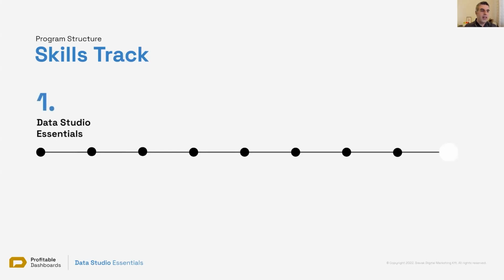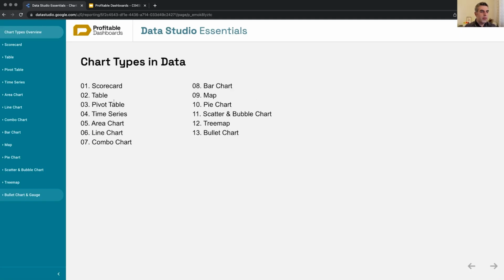2.1. Chart Types in Looker Studio (Looker Studio Masterclass) - Tutorial (Google Data Studio)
Mastering Built-in Charts in Looker Studio
Today, I'm going to introduce you to the power of Looker Studio's built-in charts. Together, we'll dive into each chart type, exploring their capabilities and learning when to use each one for effective data visualization. This isn't just a tutorial - it's a journey into understanding how to present your data in the most impactful way possible.

Next, we'll discuss how to fill your visualization toolbox with a variety of chart types. From scorecards and tables to pie charts and gauges, you'll learn how to use each one effectively in your reports. This is your chance to make your data speak volumes and truly make the most of Looker Studio. Ready to get started?

In the previous lesson, we created an eCommerce dashboard from scratch in an hour to go through the key functionalities of Looker Studio.
ations.

--What's Coming Up

In the following chapters we'll cover dashboard planning, data connectors, data modeling, in-depth data visualization, reports, interactions, sharing security, managing reports with clients, and BigQuery.

--Today's Objective: Explore Built-In Charts

We'll discover Looker Studio's built-in charts, their capabilities, and key features. We'll also learn when to use each chart type for data visualization.

--Your Visualization Toolbox

We'll cover the following chart types in Looker Studio:

1. Scorecard
2. Table
3. Pivot Table
4. Time Series
5. Area Chart
6. Line Chart
7. Combo Chart
8. Bar Chart
9. Maps (including Google Maps)
10. Pie Charts (and when not to use them)
11. Scatter and Bubble Charts
12. TreeMap and Bullet Chart
13. Gauge (the newest addition)

Get ready to expand your visualization toolbox and make the most of Looker Studio!